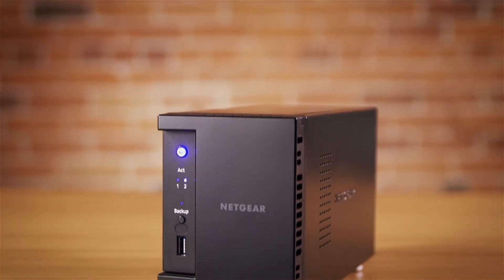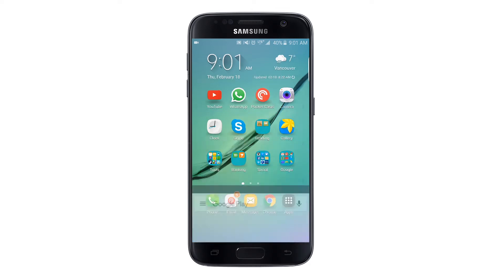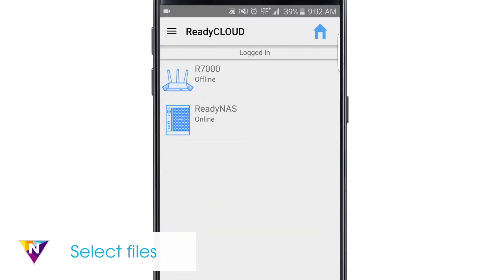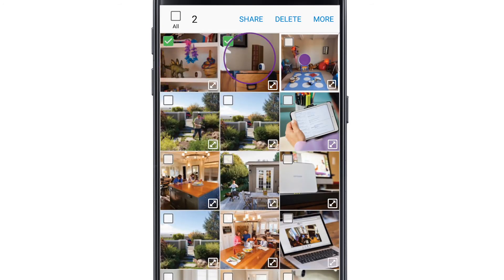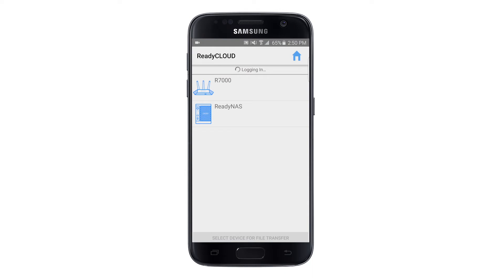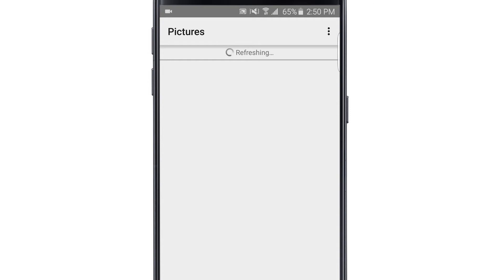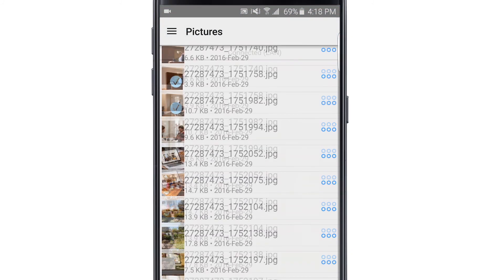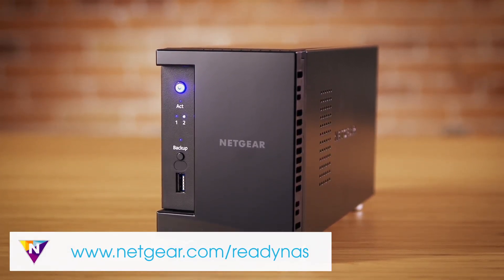How to use ReadyCLOUD Mobile for NETGEAR ReadyNAS Cloud Storage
This video shows how to send pictures and other data to your ReadyNAS and securely share that data using the ReadyCLOUD Free Cloud Storage Mobile App. Stop paying for dropbox and using less private free cloud storage like google drive.

and login with your ReadyCLOUD credentials, you will see a list of devices that are connected to ReadyCLOUD. Simply select the ReadyNAS you want to view for secure cloud access to your data. Securely send pictures and videos to your friend using email or download links directly from your ReadyCLOUD. Any data that you chose to share can have limited or unlimited access. You can limit the number of downloads, or limit the time the data it is available for downloaded. You can upload to your ReadyNAS anytime, anywhere.

For these features to work you must ensure that the ReadyCLOUD feature is toggled ON and your ReadyNAS has access to the internet.

To check or enable the CLOUD features on your ReadyNAS you can use your admin password to locally login to your ReadyNAS and check in the “CLOUD” administration page. For this you will need the Local IP address of your ReadyNAS. To find the local IP address, if you ReadyNAS does not have an LCD screen, you may need to download and install RAIDar
ReadyCLOUD and ReadyNAS are trademarks of NETGEAR INC.

Available for all ReadyNAS OS 6.2 based devices including the ReadyNAS 100 Series, 300 Series, 500 Series, and 700 Series desktop products as well as ReadyNAS 2120, 3220, and 4220 rack mount products.